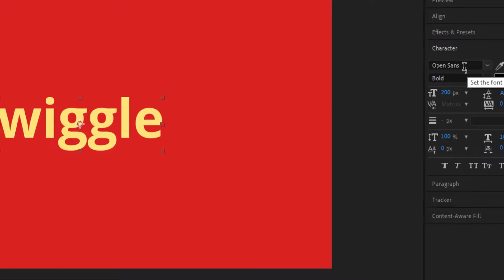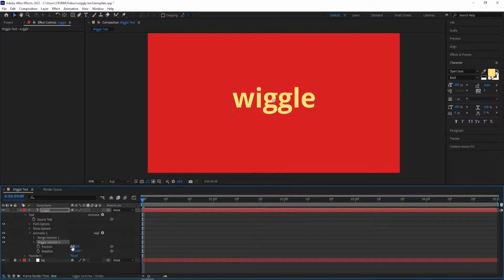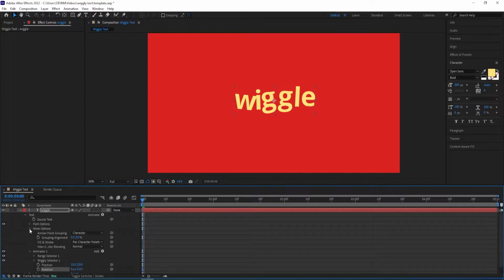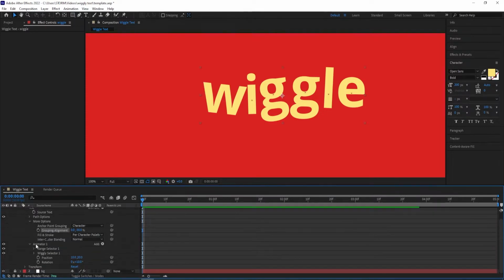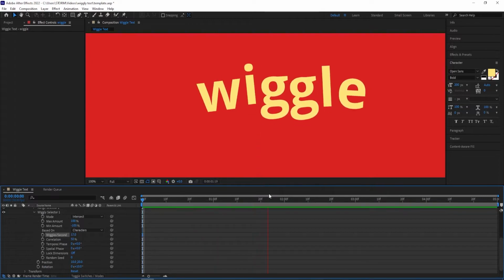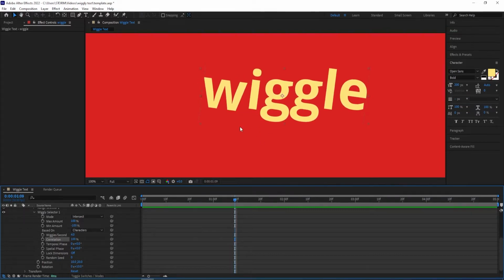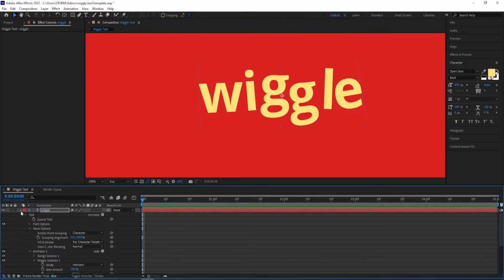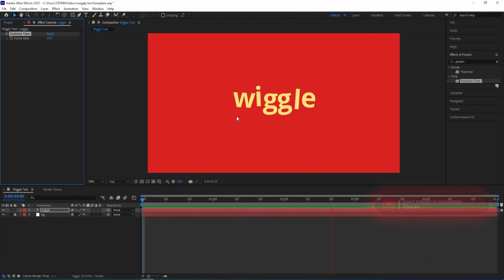Wiggle Text Animation - After Effects Tutorial 2022 - Wiggly Text Effect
In this after effects tutorial I show you how you can make a wiggle text animation.

By watching this video you will learn some tips and tricks on how you can create a wiggly text effect and wiggle shake for your next project.